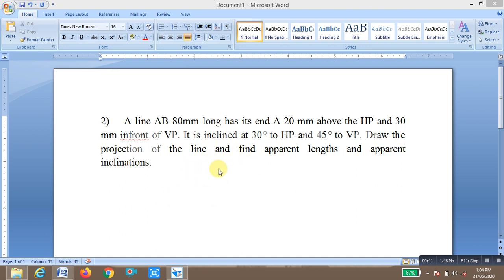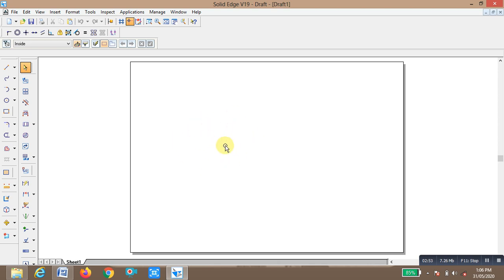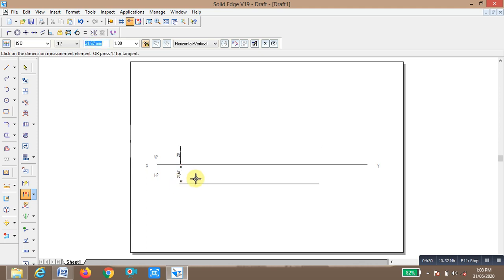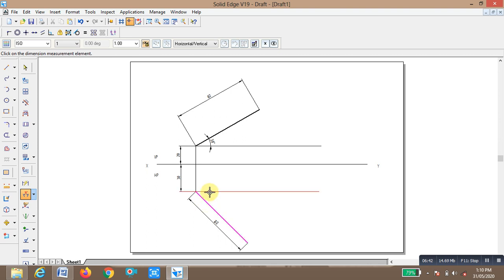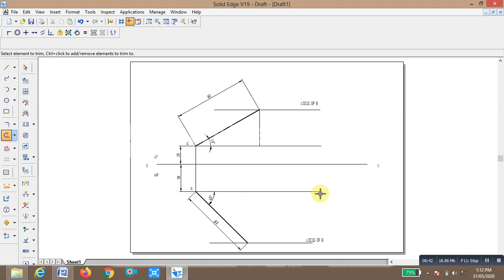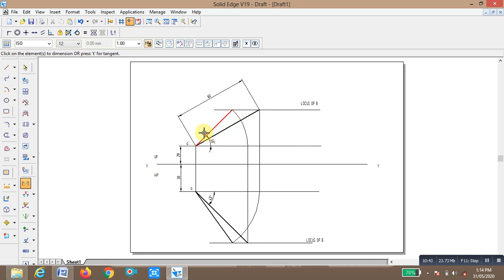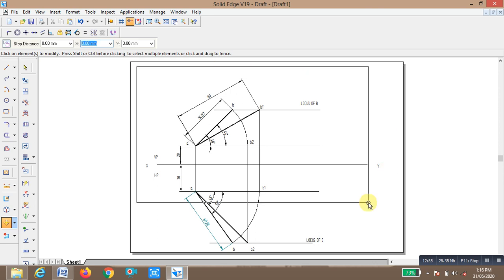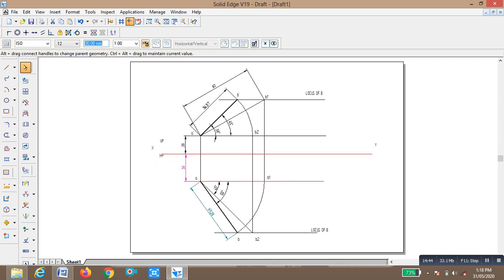Projection of a line using solid Edge By Prof T S Vandali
Projection of a line   using solid Edge